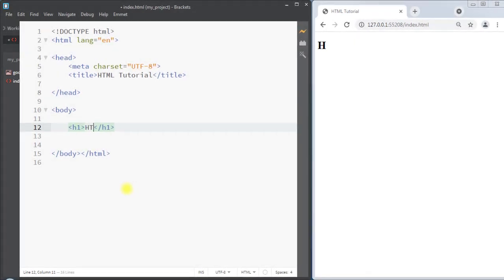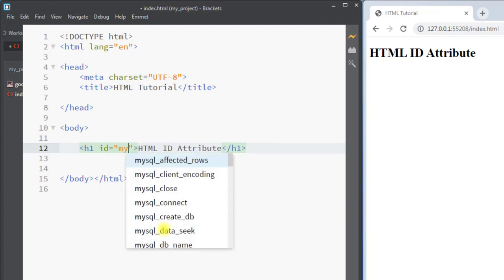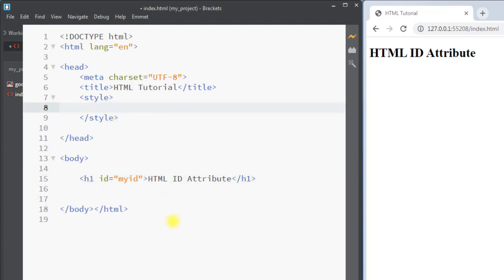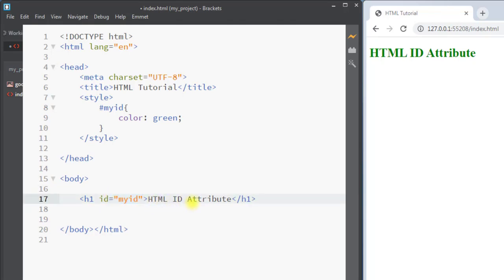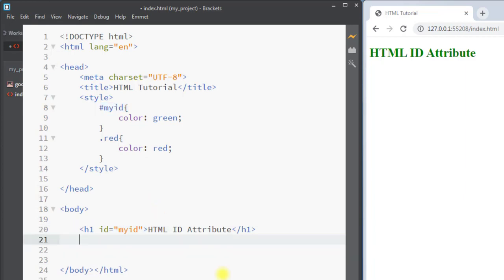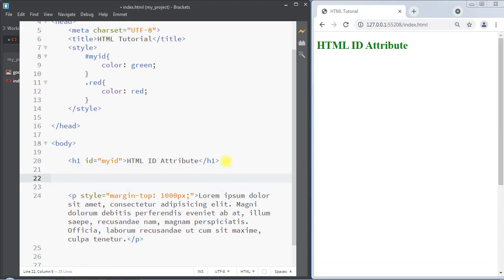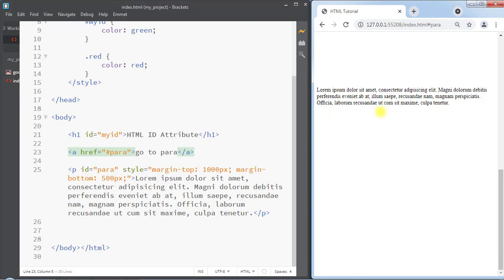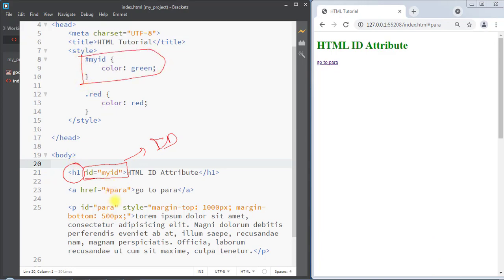#17 ID Attribute in HTML | HTML Tutorial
ID Attribute in HTML | HTML Tutorial